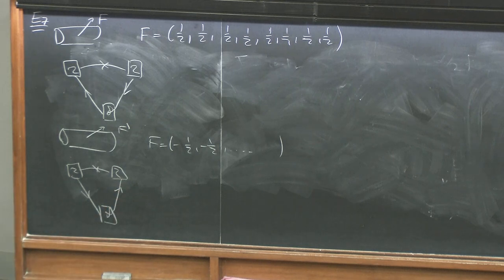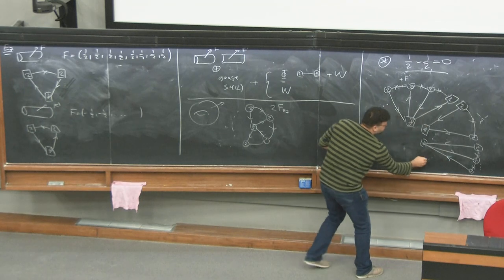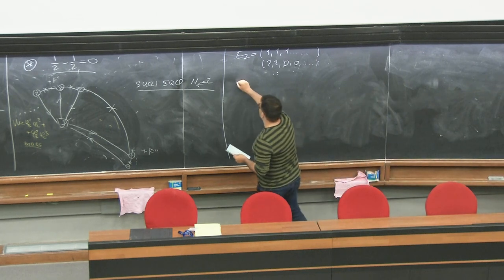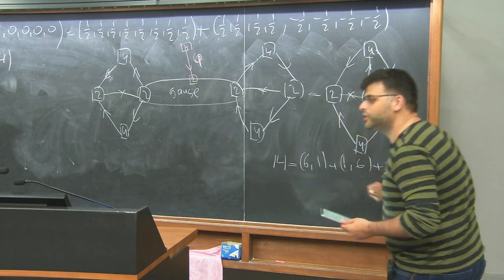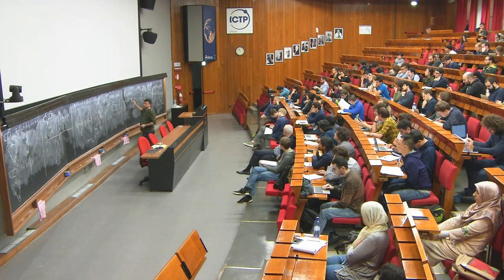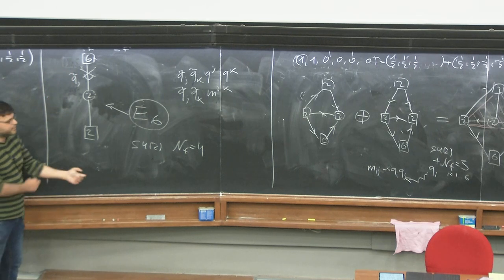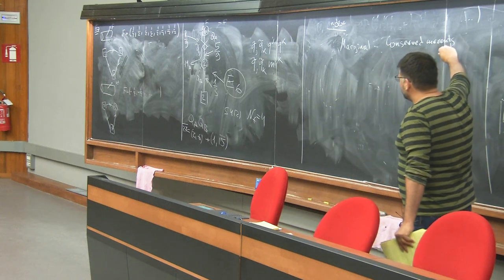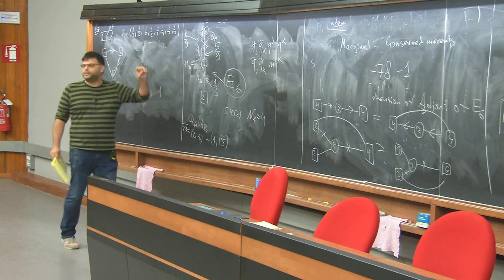Four-dimensional Supersymmetric Dynamics from Six Dimensions - Lecture 4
Speaker: Shlomo Razamat (Technion)
2019_04_05-10_15-smr3276.mp4